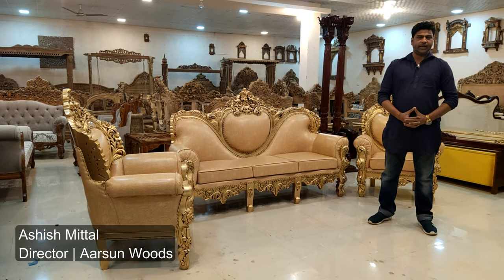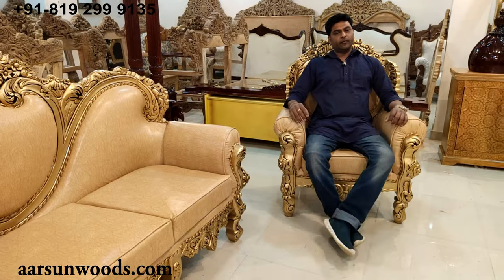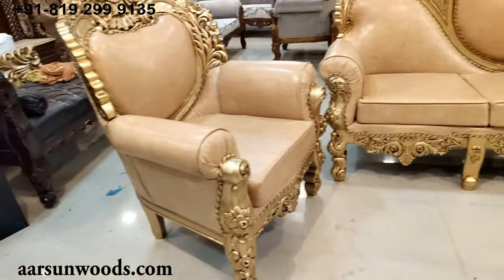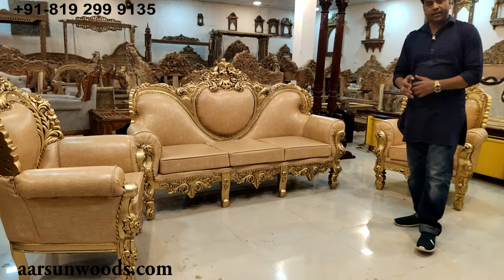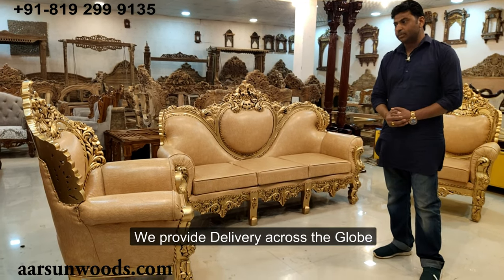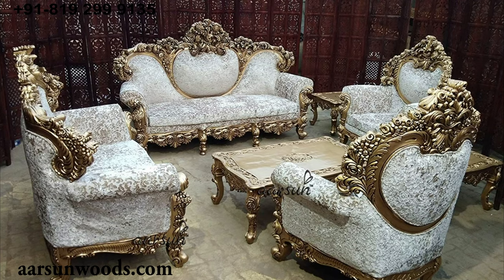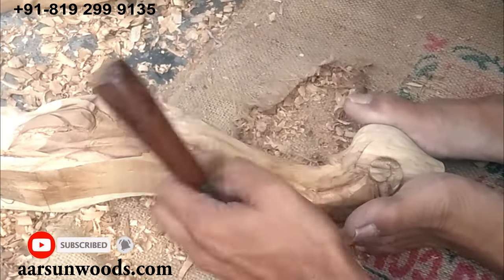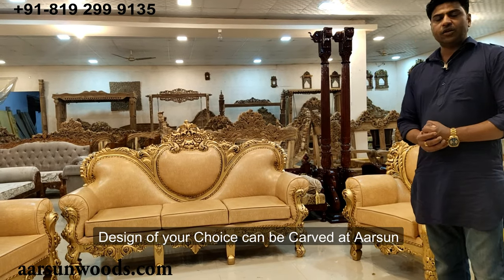Modern Sofa Design Ideas | Modern Sofa Set Designs 2023 | Wooden Sofa set Design | Corner Sofa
modernsofa setdesign2023
modernsofa design2023
living room furniture design ideas 2023

YT238